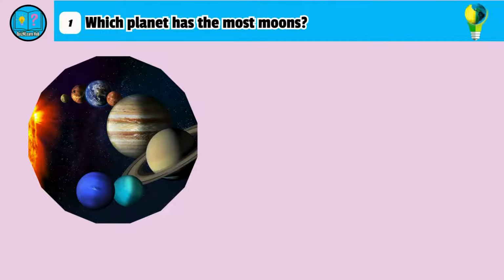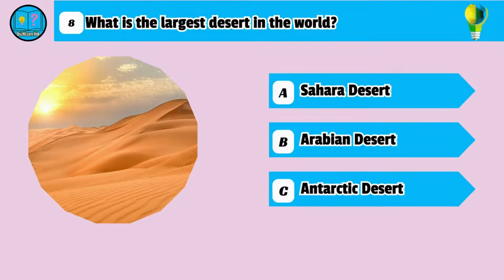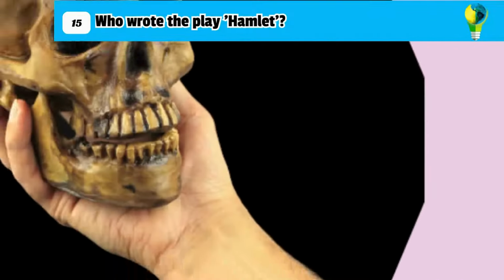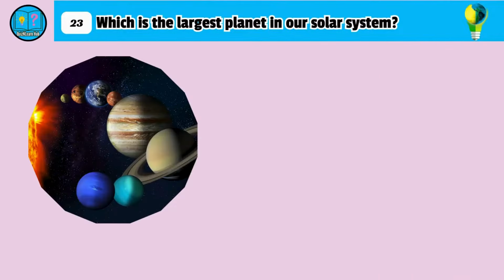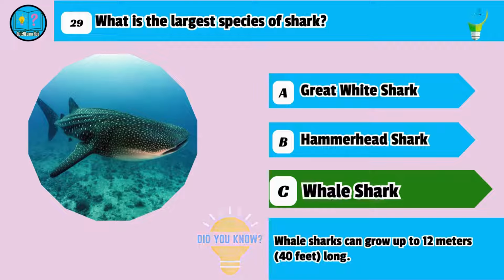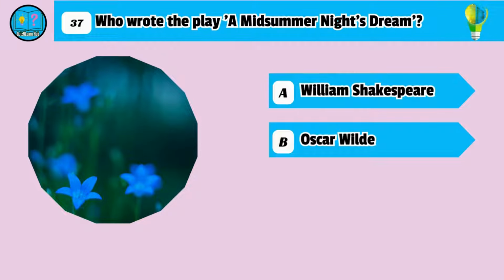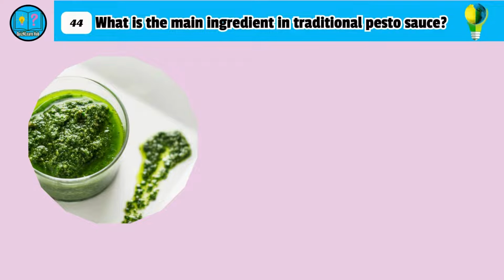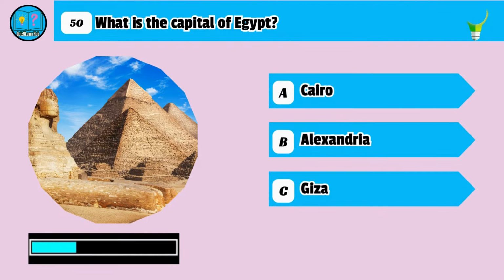General Knowledge Quiz with Interesting Trivia!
Welcome to QuizNLearn Hub! 🌟

Ready to test your brainpower and learn some fascinating facts? Join us in this exciting General Knowledge Quiz filled with fun questions and interesting trivia. Whether you're a trivia enthusiast or just looking to expand your knowledge, this quiz is perfect for you!

🔹 What's Inside:

50 engaging general knowledge questions
Multiple-choice answers
Fun trivia facts with each correct answer
🔹 Topics Covered:

Science
History
Geography
Literature

This quiz will not only challenge your mind but also provide you with new insights into various topics. It’s a fun and interactive way to learn something new every day!

📢 Join the Conversation:
Share your quiz results and trivia knowledge in the comments below! Let us know which questions you found the most challenging and which trivia facts surprised you the most.